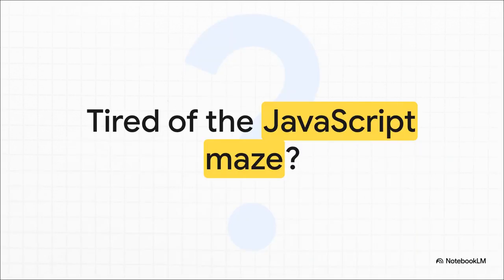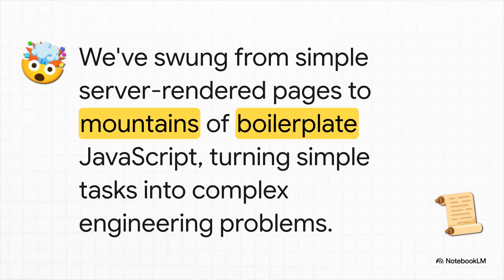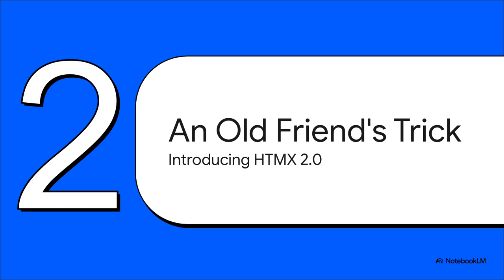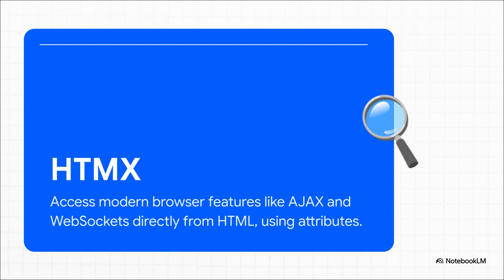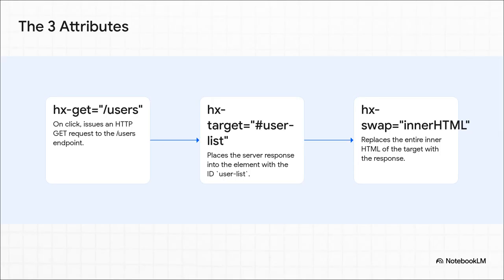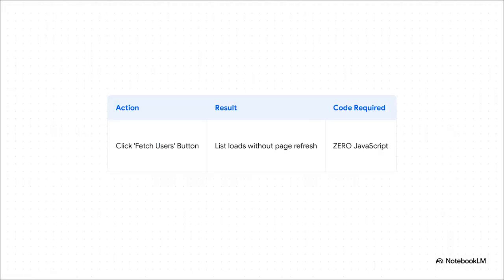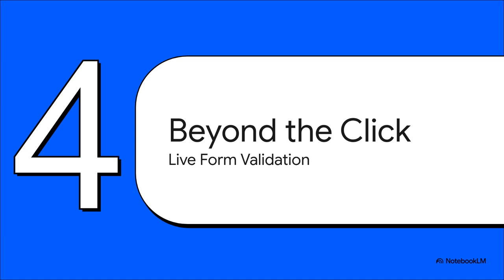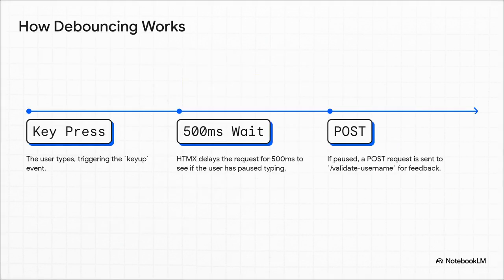A Deep Dive into HTMX 2.0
A hands-on guide to building modern, dynamic web interfaces with the simplicity of HTML attributes, showcasing the power and elegance of HTMX 2.0.